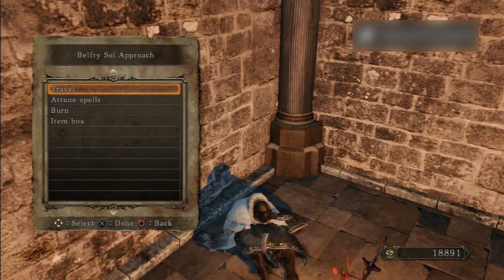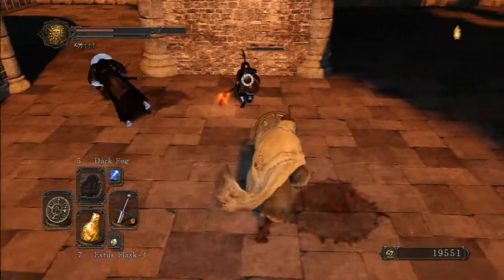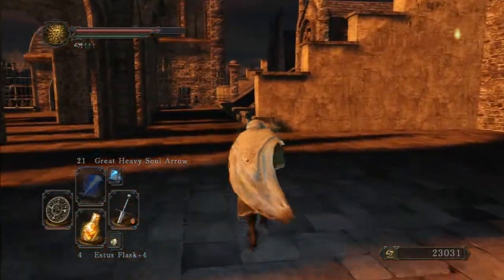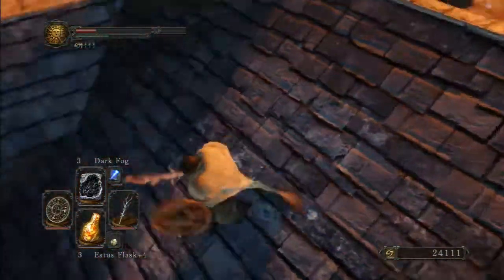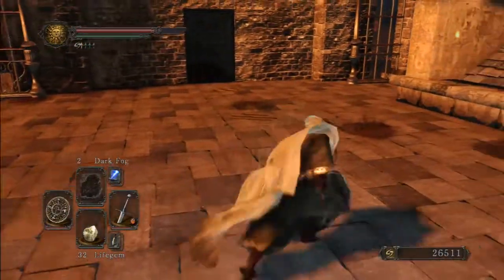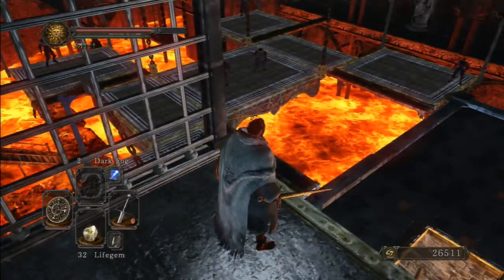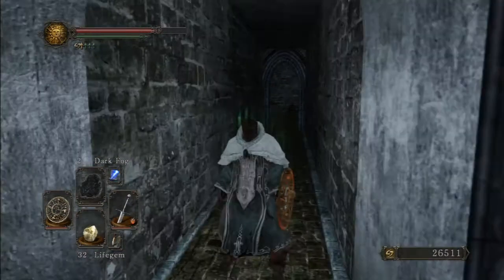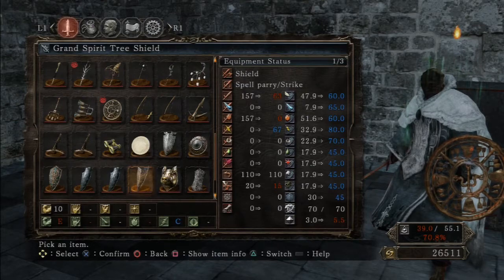Let's play Dark souls II - 84 - Exploring belfry sol and some interesting items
Click here for the playlist of my let's play of dark souls 2:

00:00 - Some fake invations
03:10 - Simpleton's spice location
04:10 - Simpleton's spice location
05:50 - Immolation pyromancy location
07:10 - Simpleton's spice location
07:20 - Black witch veil (it's a drop I'm not sure if you always get this)
08:50 - Black knight greatsword, protective chime and grand spirit tree shield location.